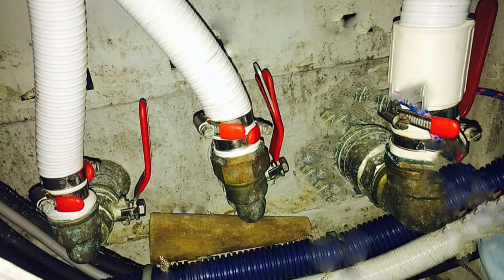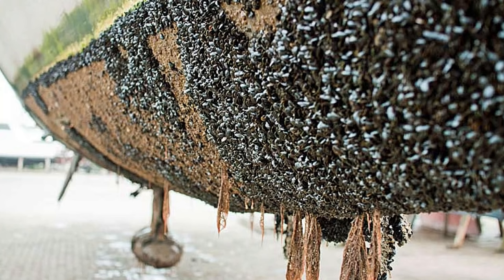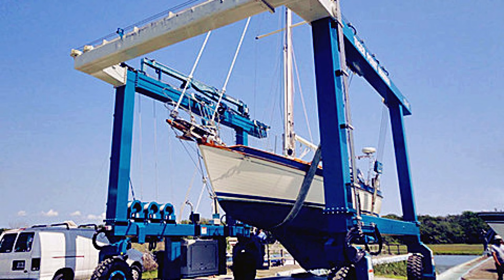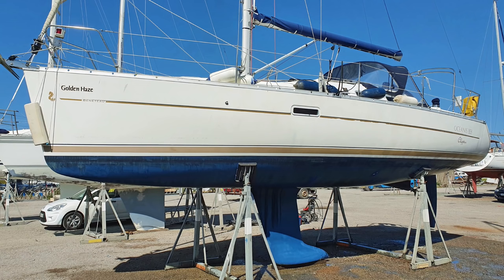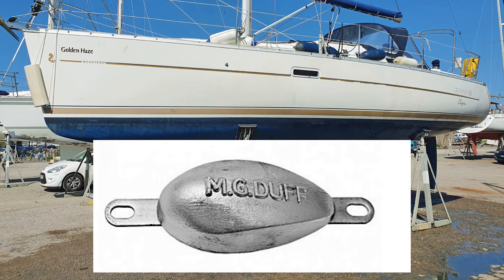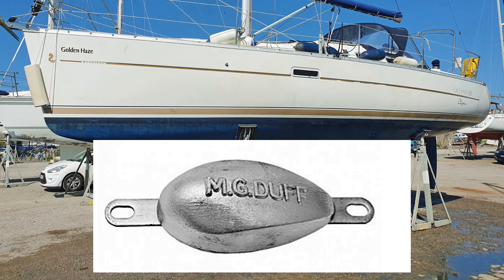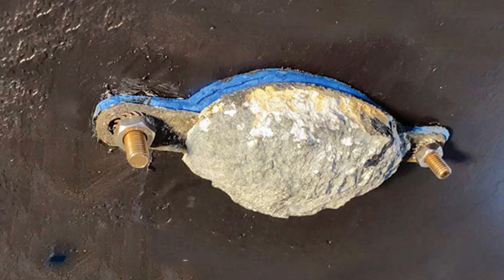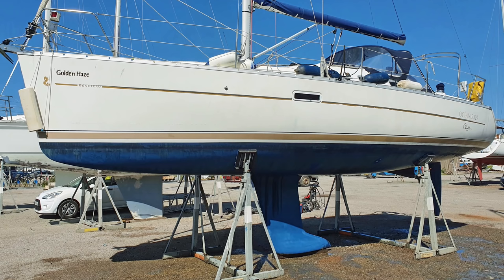Spring Refit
If this is your first Spring Refit coming up then these are the things you need to do. Antifouling and engine service and a few other bits and bobs.